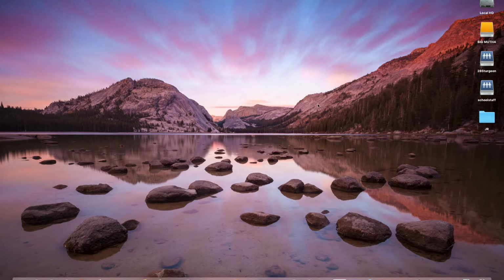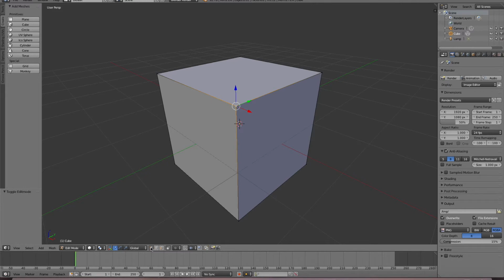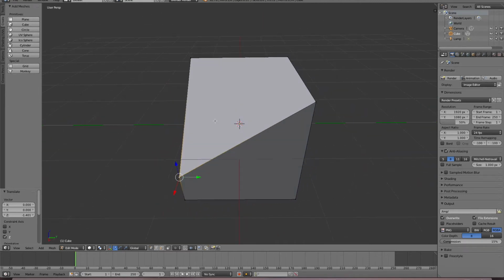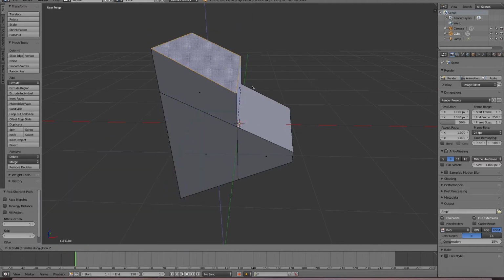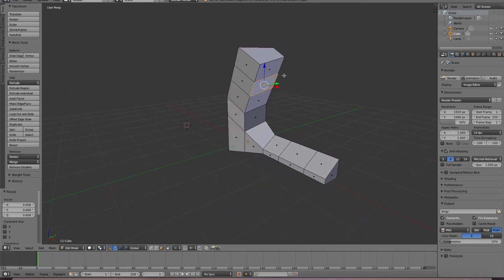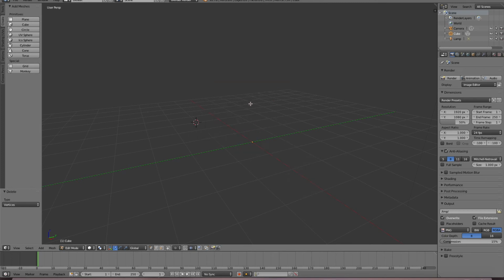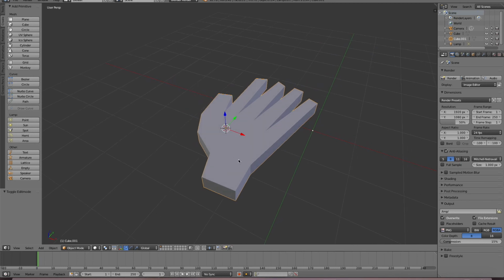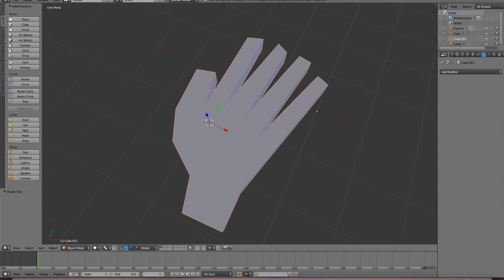Blender 3D Basics - Modelling (Part 2)